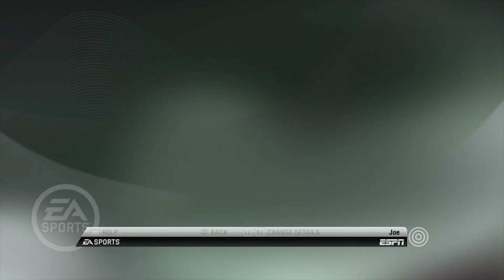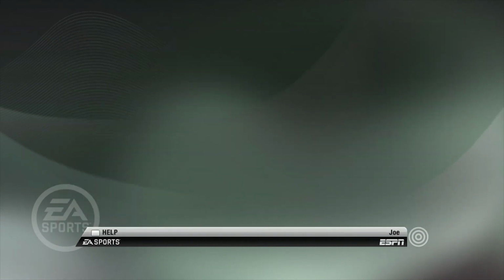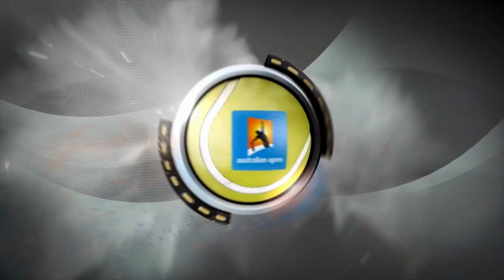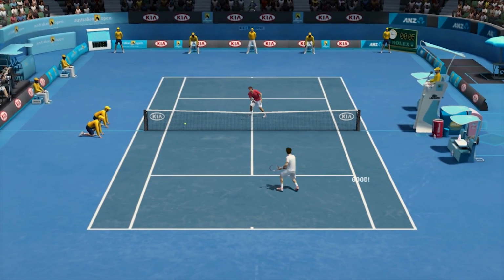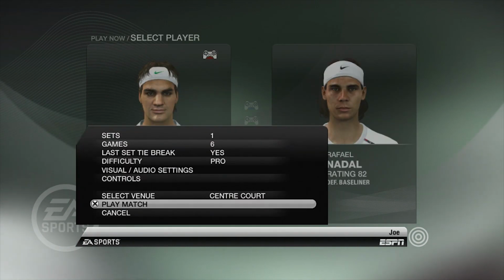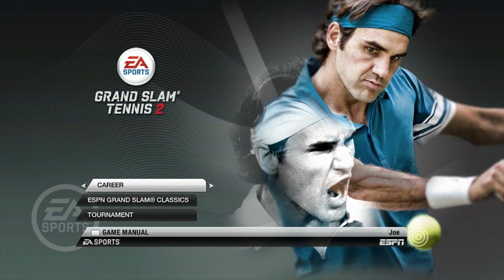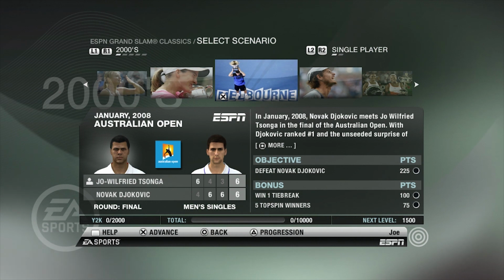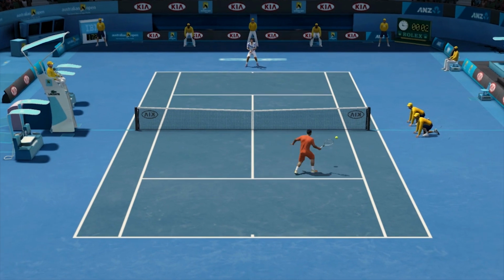The Retro Show | Grand Slam Tennis 2 | Playstation 3 | PLAYING WIMBLEDON! | Retro Games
Welcome to a BRAND NEW series which sees the return of retro games to the channel! This is The Retro Show! In this series, we'll be revisiting old classics from the Playstation (PS1) and Playstation 2 (PS2) era. We'll be playing each game for around 20-30 minutes and, if you guys enjoy it enough, it could turn in to a full let's play! Join me as we take a trip down nostalgia lane in this Retro Games Showcase!

In today's installment, we play Grand Slam Tennis 2 on the PS3.

Grand Slam Tennis 2 is a tennis video game, developed by EA Canada, it was released for the PlayStation 3 and Xbox 360 on February 10, 2012 in Europe and February 14, 2012 in North America. A downloadable demo was released on January 10 for both platforms. It is the sequel to Grand Slam Tennis.